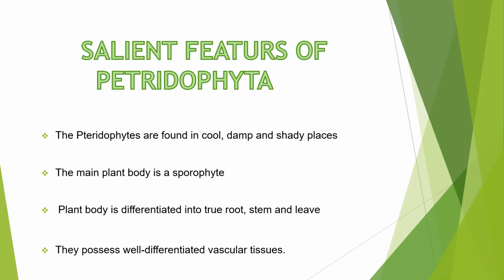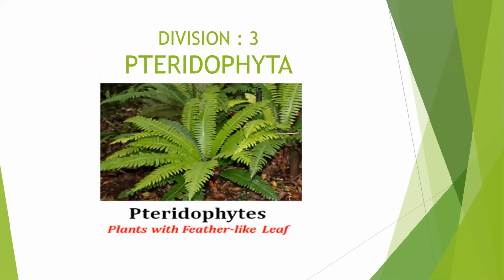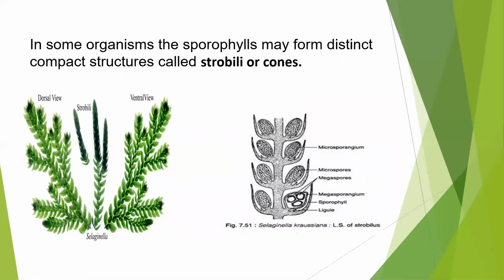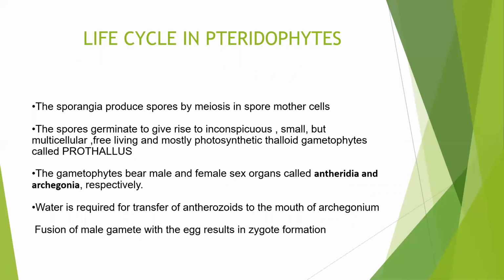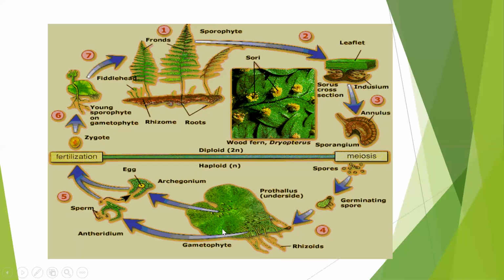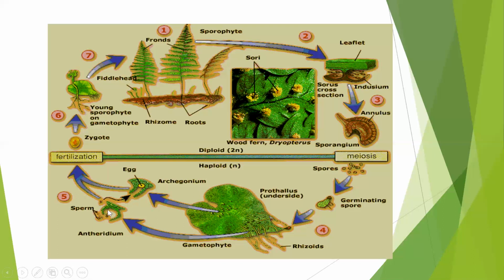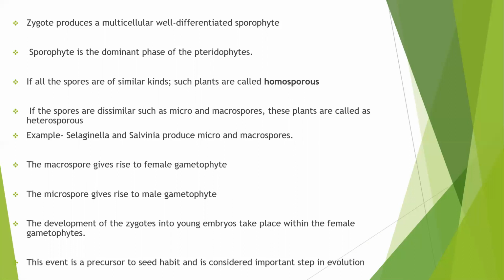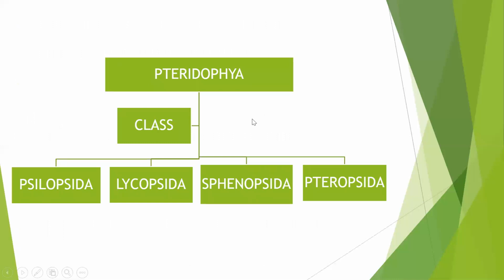Class XI Biology Ch. 3 PLANT KINGDOM (VIDEO: 3) TOPIC : DIVISION PTERIDOPHYTA